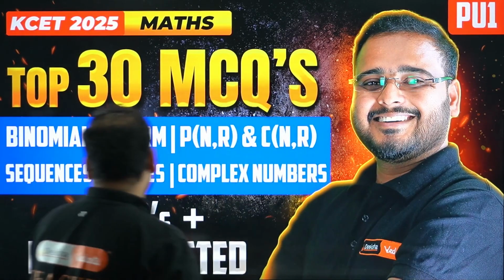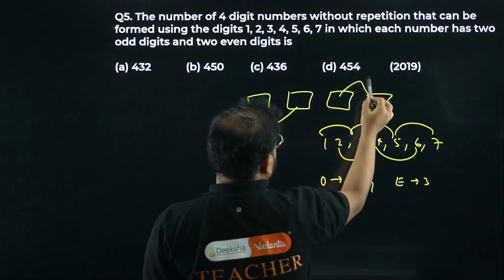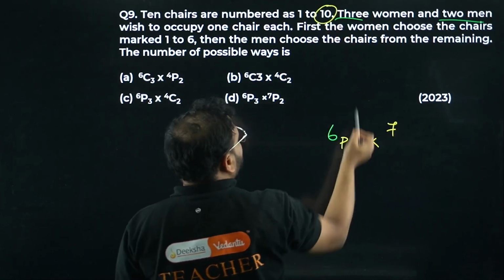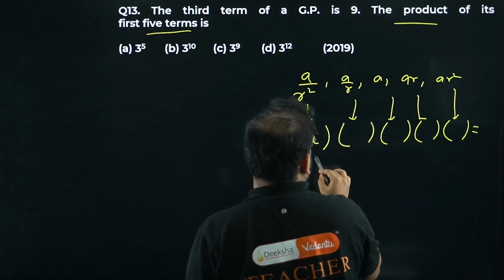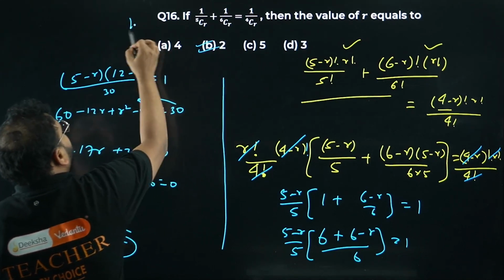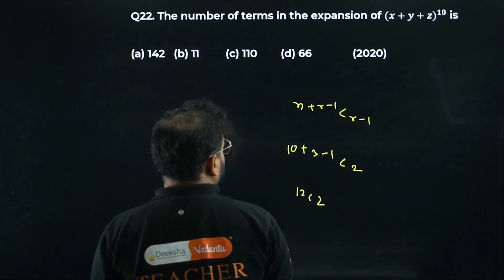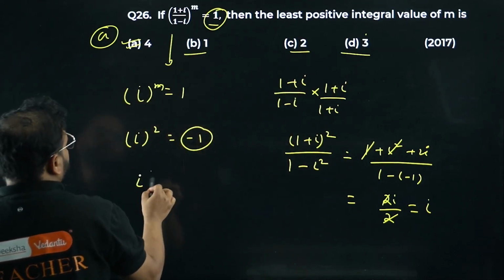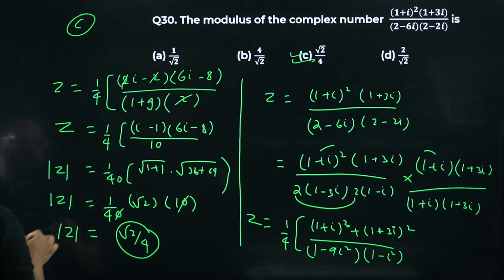Top 30 KCET MCQs In Binomial Theorem, Sequences and Series, Complex Numbers, PnC | KCET Maths 📝📐